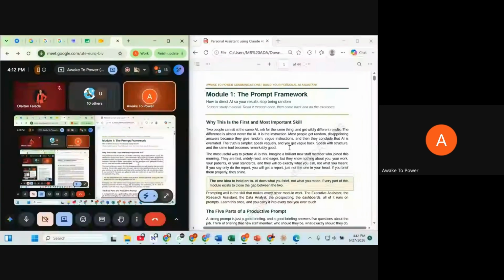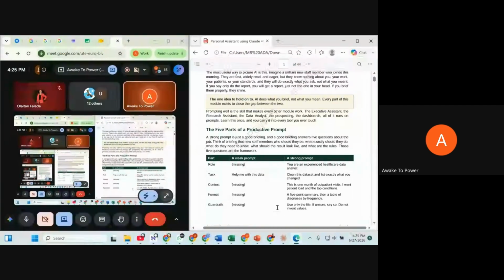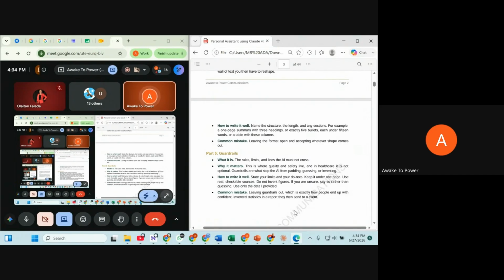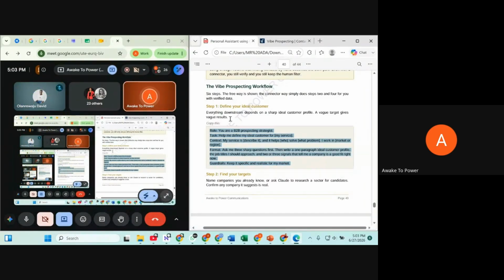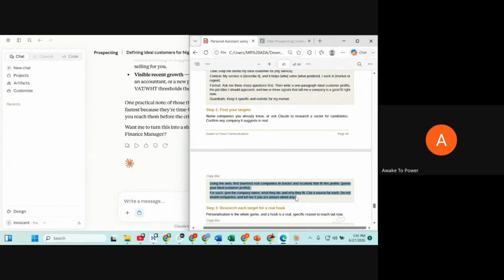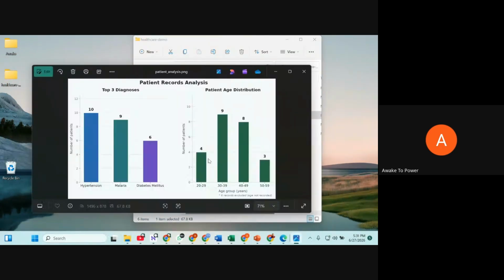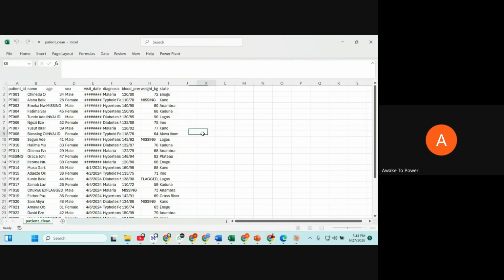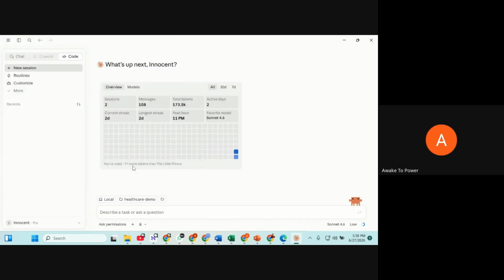How to Turn Claude AI Into Your Personal Assistant: The 5-Part Prompt Framework | Data Tribe Class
📌 Get the full study material and join the community

Two people ask Claude AI the same question and get completely different answers. The difference is never the AI. It's how you brief it. In this class I show you the exact 5-part prompt framework that turns Claude into a reliable personal assistant for your work, your writing, and your data.

Most people get vague, disappointing results because they give vague instructions, then conclude AI is overrated. It isn't. You just have to brief it like you'd brief a brilliant new staff member who started this morning: sharp on skill, but knows nothing about you yet. Learn this one framework and it carries into every AI tool you ever touch.

In this video you'll learn:

1. Why AI does what you brief, not what you mean
2. The 5 parts of every productive prompt: Role, Task, Context, Format and Guardrails
3. A reusable template you can keep on your phone and never start from a blank page again
4. Worked weak-vs-strong examples for email, research, data analysis and content
5. Advanced moves to go from good prompts to excellent ones
6. How to fix a bad result instead of giving up on the tool

This is practical and built for working professionals who want skills they can use at work this week. No hype, no clickbait, just the thing that makes every other AI task work.
⏱️ Timestamps

09:52 The 5 parts of a productive prompt
27:40 Vibe Prospecting
1:00:40 Clean Data with Claude Code